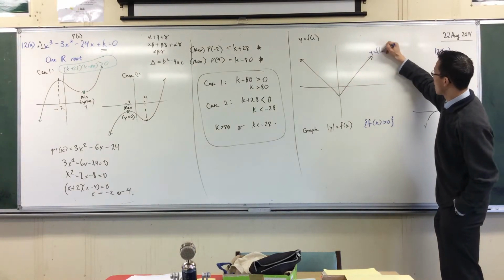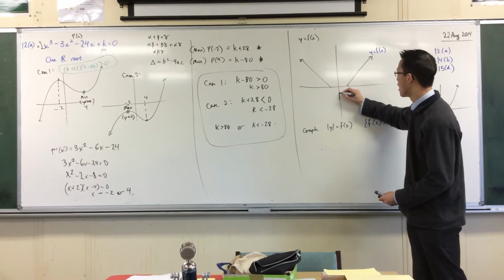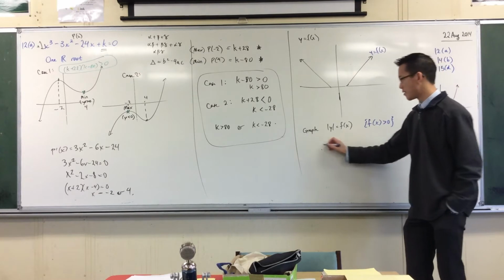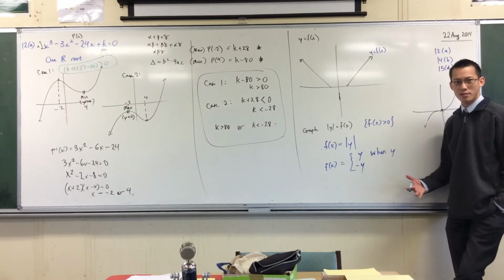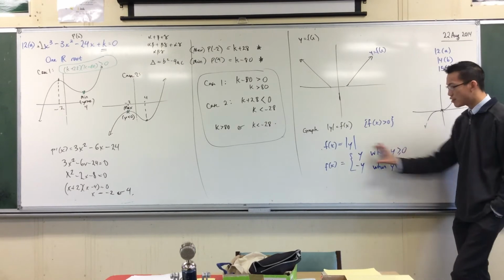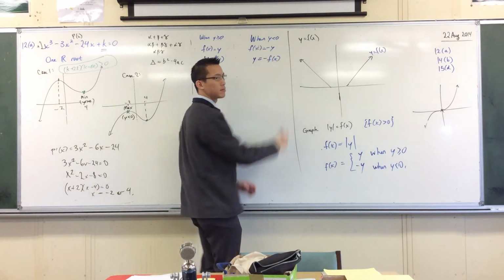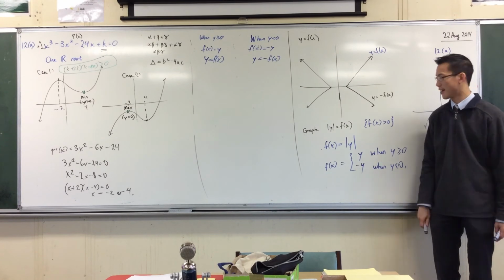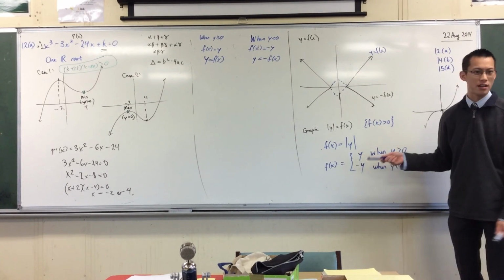Exam Problem: Graph |y |x| - 1